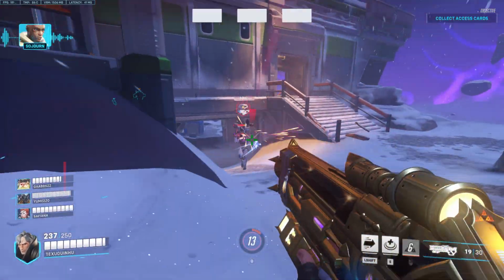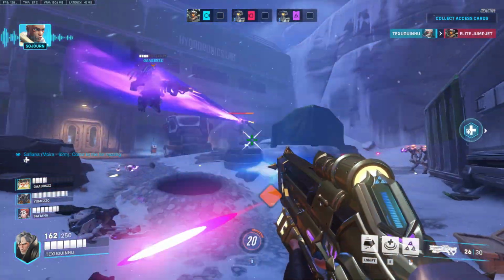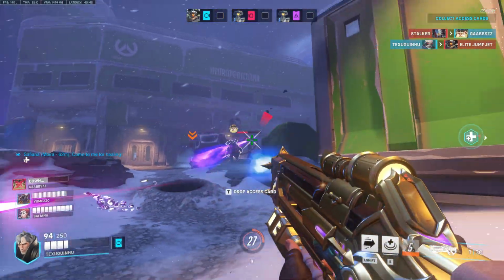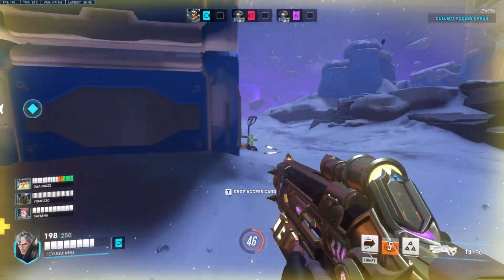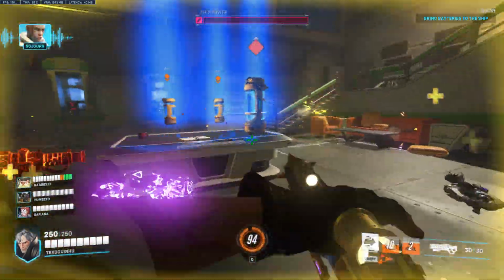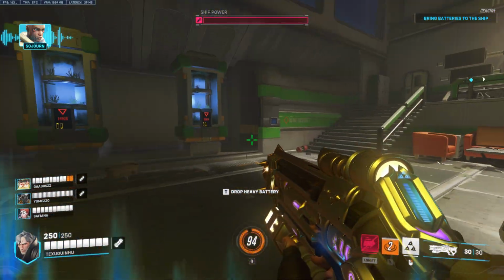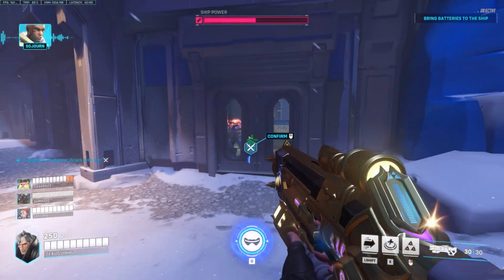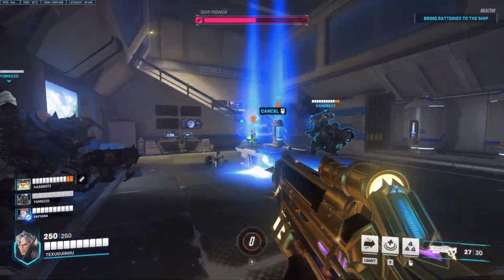Overwatch2 #45 - Cosmic Crisis (normal) (no commentary)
Overwatch2
#: 45
platform: PC

Notebook

notebook: Avell C62 Mob
CPU: Intel® Core™ i7-11800H Tiger Lake @ 2.30GHz (24Mb cache)
VGA: NVIDIA GeForce GTX 3060 GPU (6GB GDDR6)
RAM: 32GB DDR4 (2666 MHZ)
HD: SSD M.2  NVME 2 TB
screen: 17.3" QHD LCD (2560x1440p) / 165Hz

Configuration
resolution: 2560x1440p
graphics: medium
VSYNC: OFF
Triple buffering: OFF
Reduce buffering: OFF